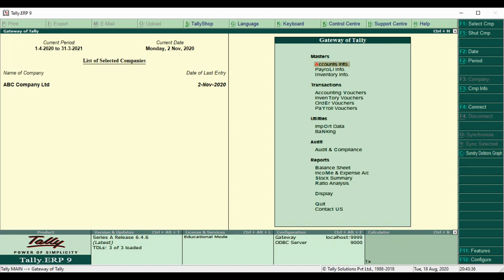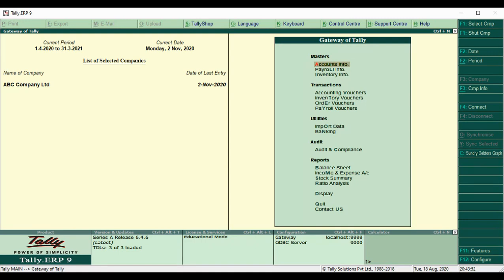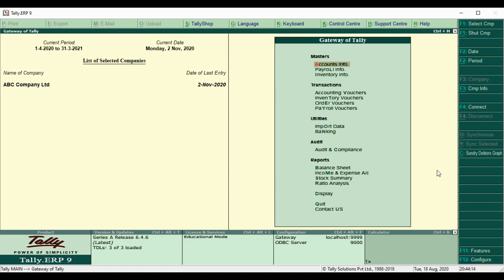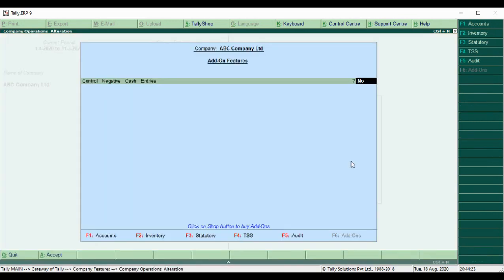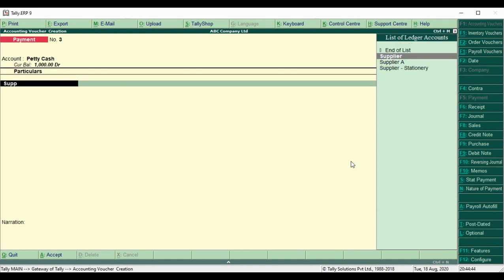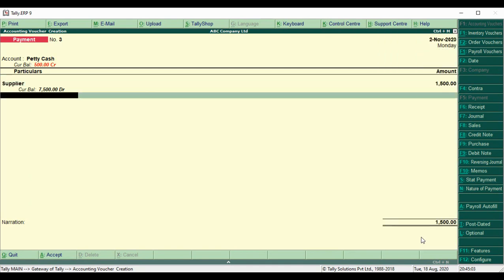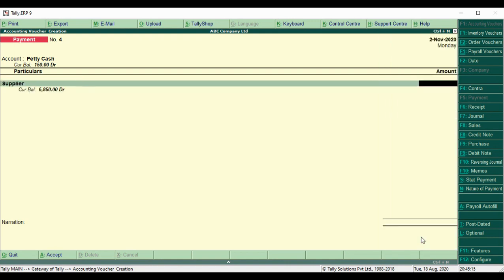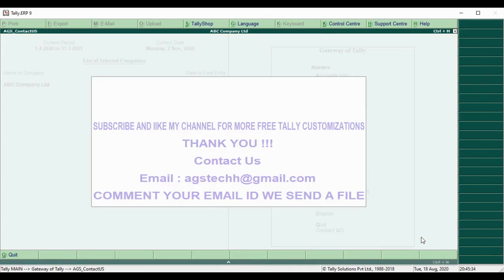How to Control Negative Cash In Tally ERP 9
Stop Transaction on negative cash